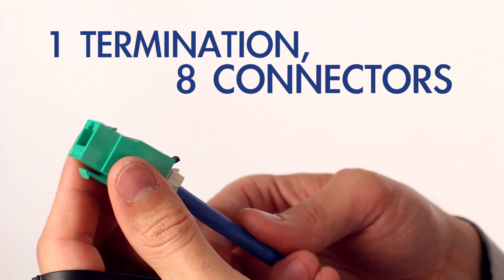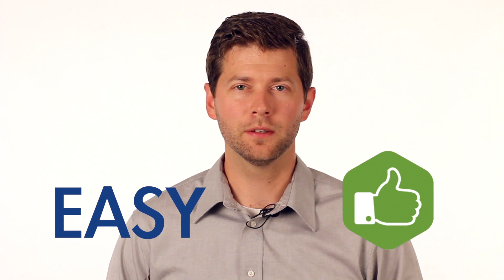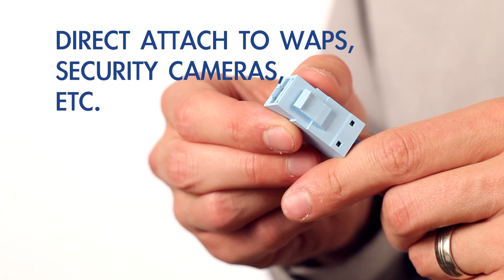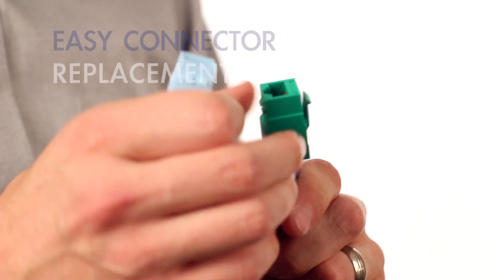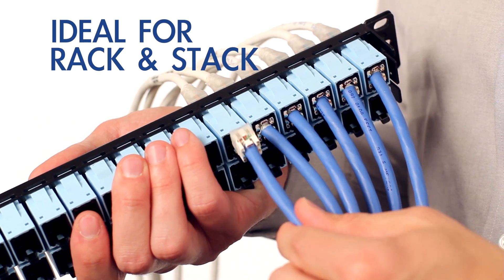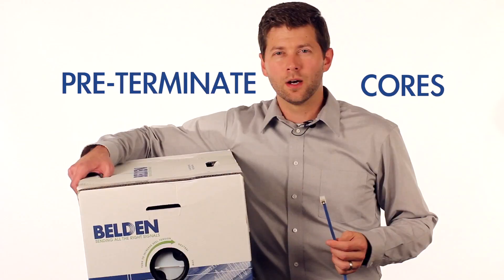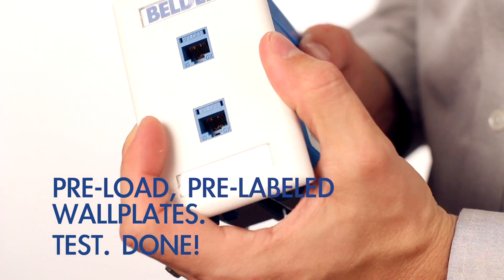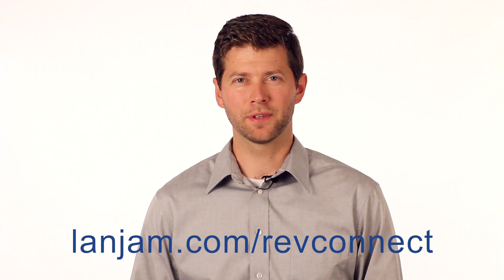REVConnect Connectivity System by LanJam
This video done by our partners at LanJam Inc highlights the benefits of REVConnect, the new RJ 45 connectivity system from Belden!